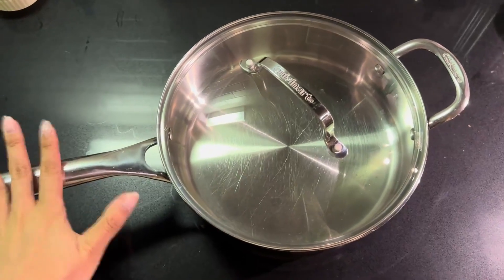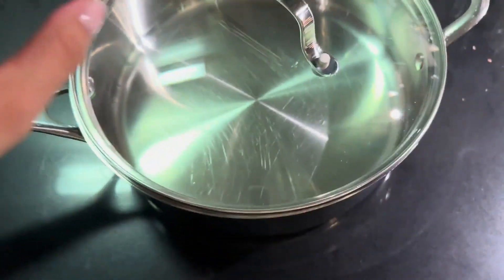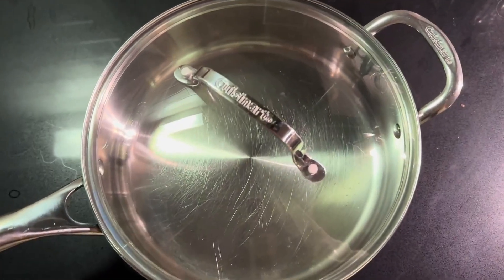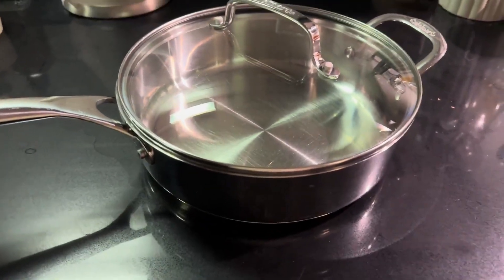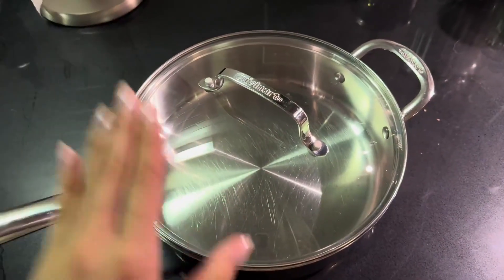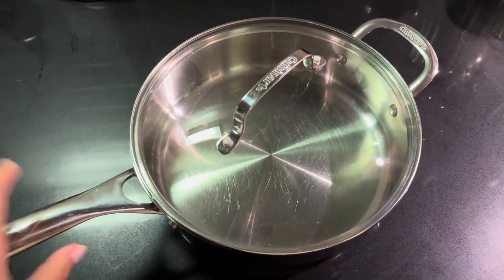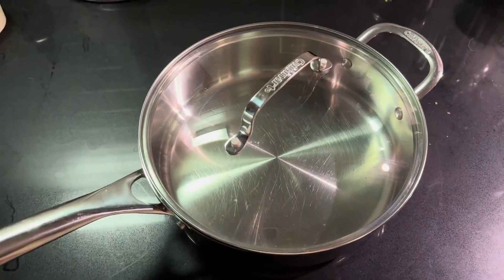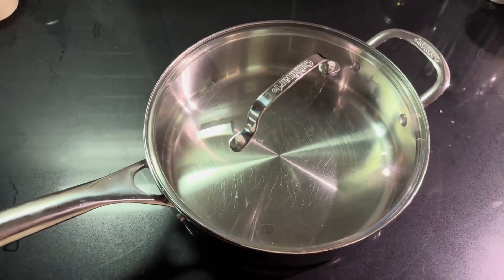Calphalon Stainless Deep Frying Pan Review